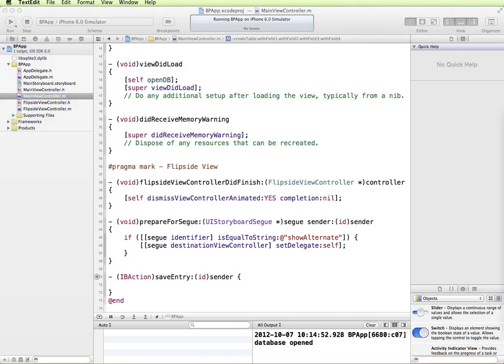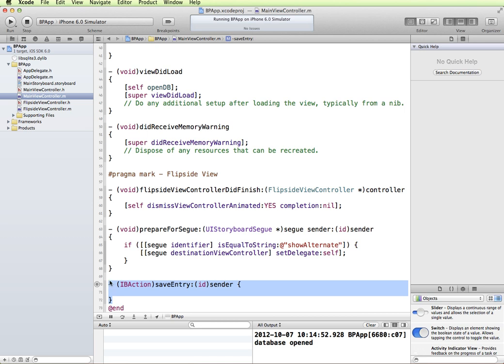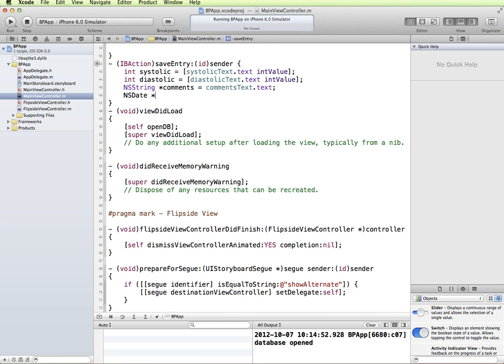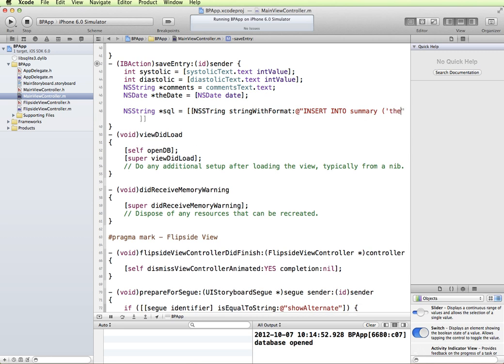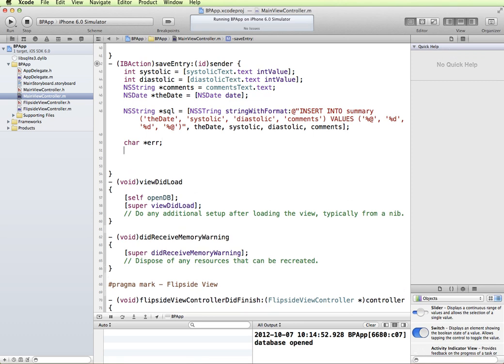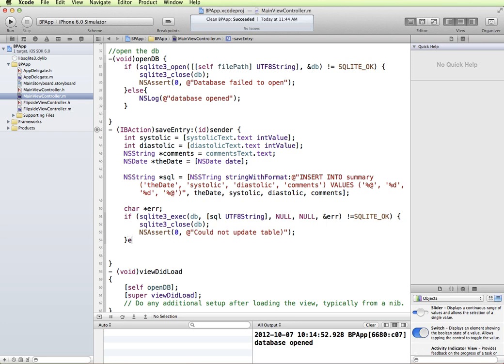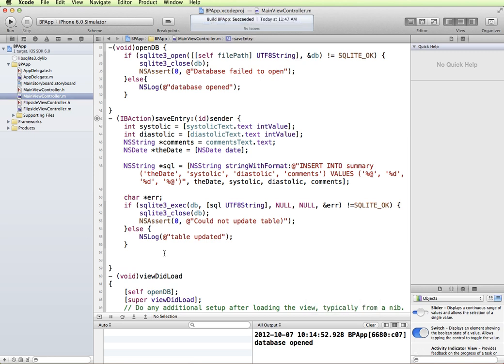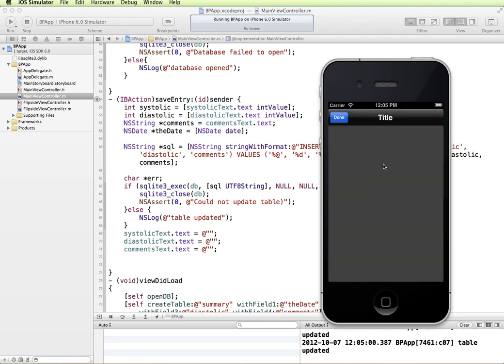iOS 6 - SQLite3 Adding Records (Part 4)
Part the the iOS 6 SQLite3 database series.  Demonstrates saving data to a SQLite3 database.